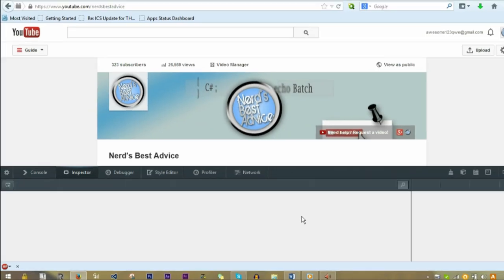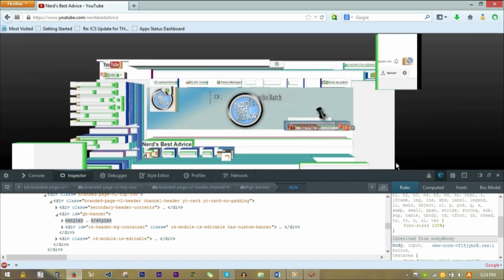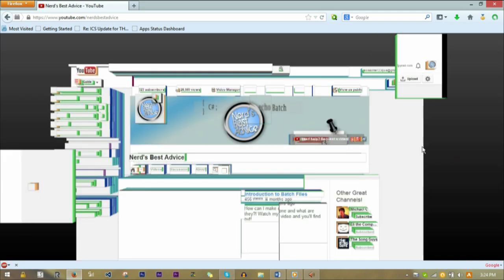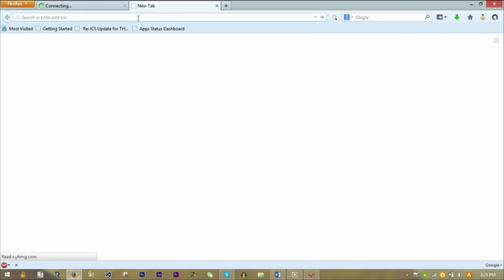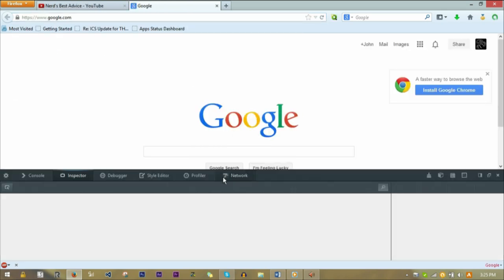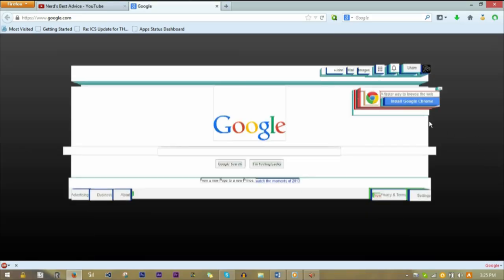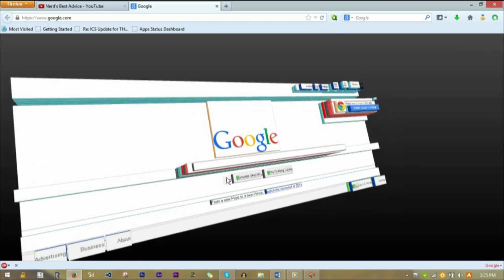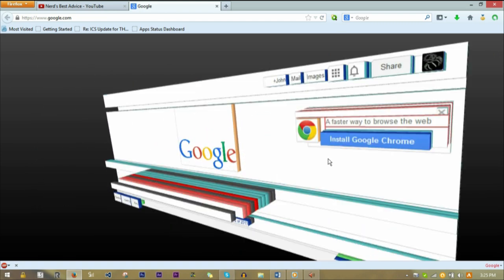3D Websites! | QT #1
Turn ANY website into a 3D website with Firefox!